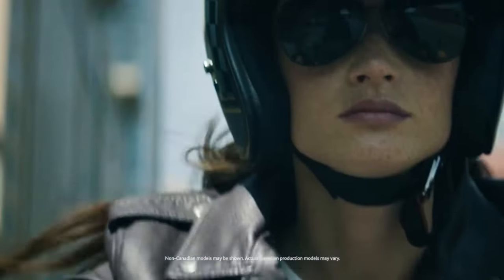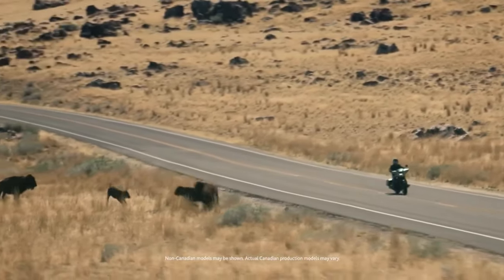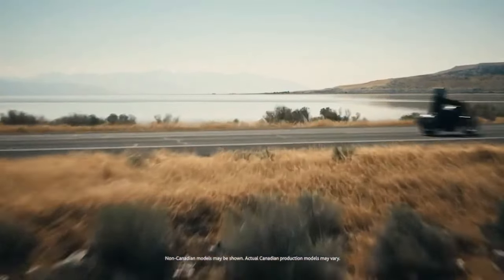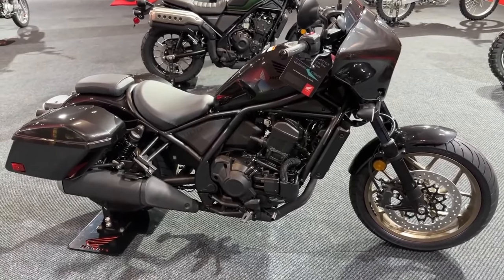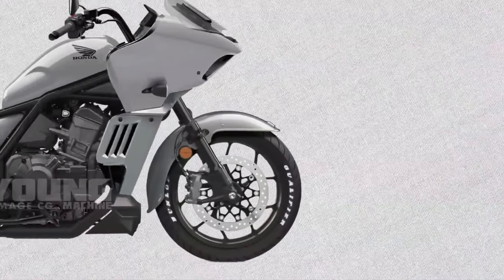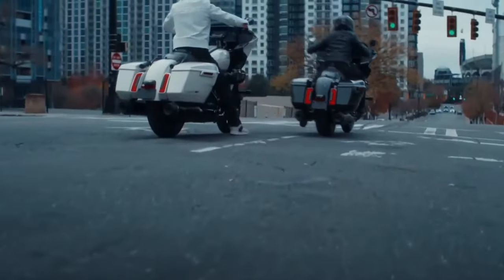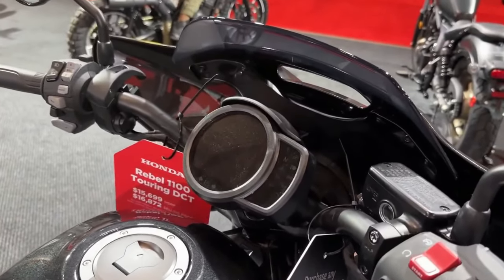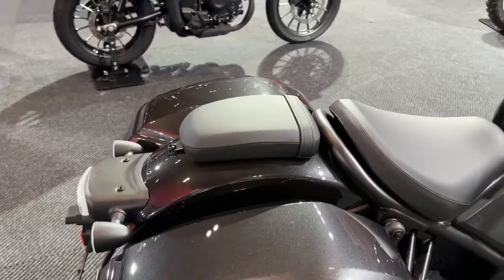New 2025 Honda Rebel 1100 Touring Launching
The Rebel 1100T takes the Rebel 1100's heart and adds the soul of a bagger with hard saddlebags and a sleek front fairing. For 2025, updates include an improved rider position, more comfortable seat, 5-inch TFT display, and Honda RoadSync. New 2025 Honda Rebel 1100 Touring Launching @motoadv6305